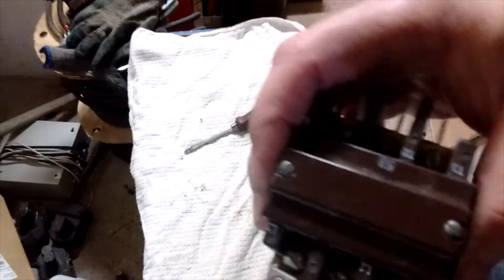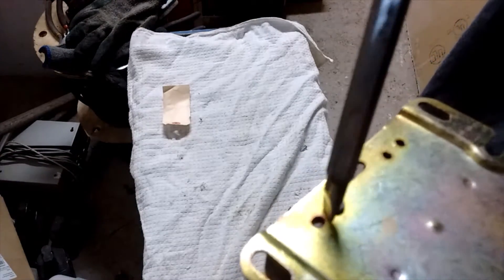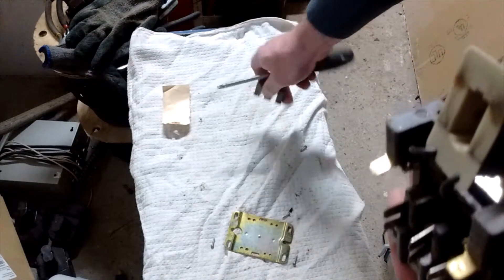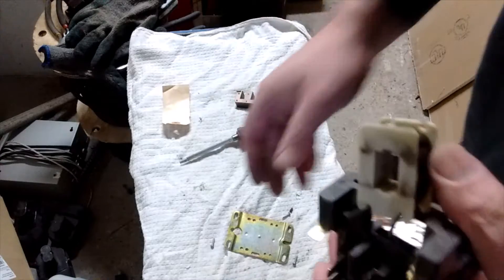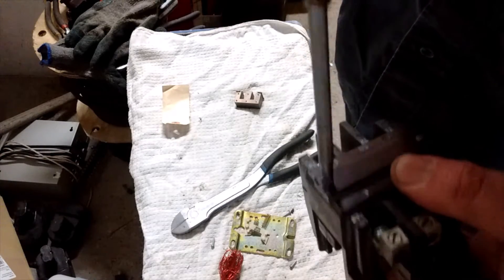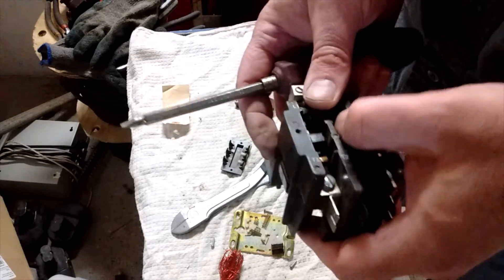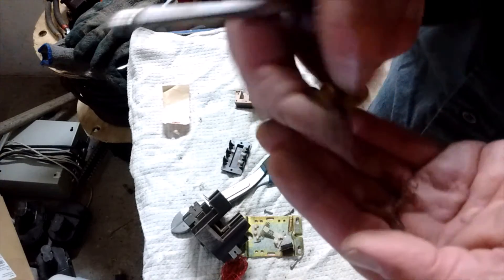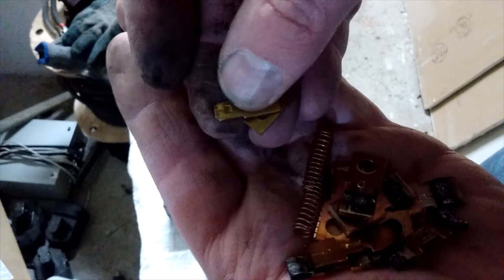Scrapping An Unknown Switch For Copper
Bear comes across a switch of unknown origin and decides to scrap it out for the copper it contains. will it hold other precious metals?